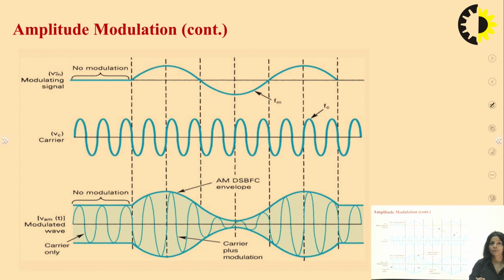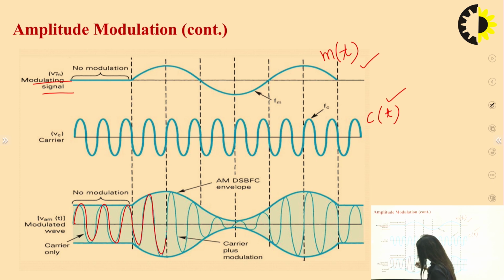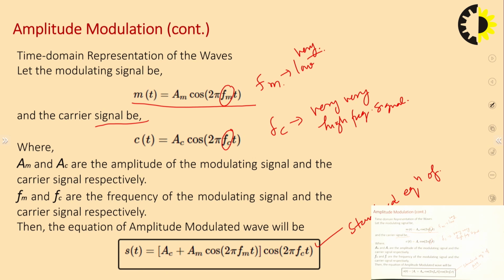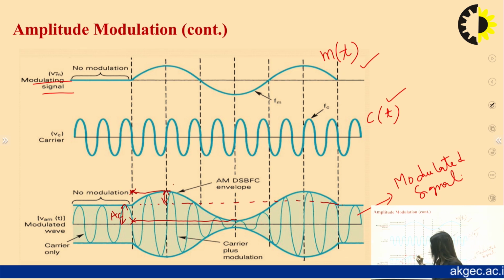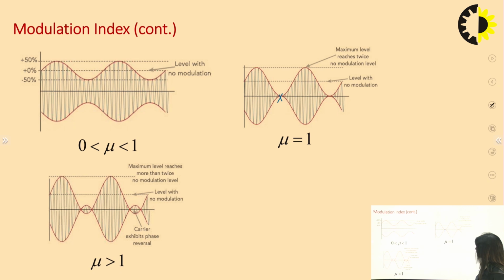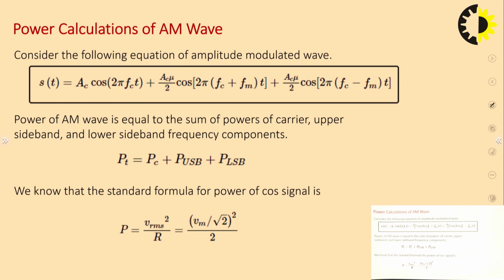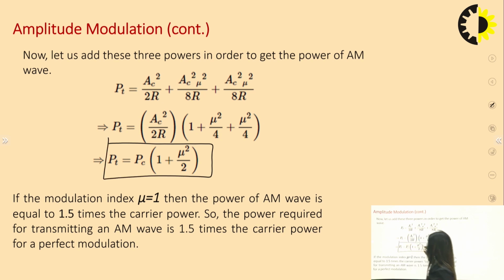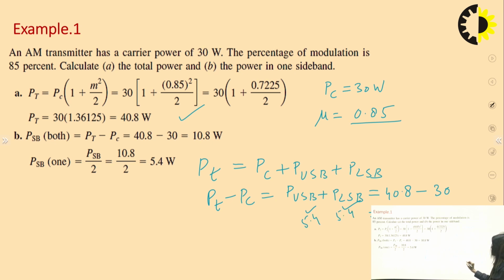AMPLITUDE MODULATION || FUNDAMENTALS OF ELECTRONICS ENGINEERING || LECTURE 04 BY DR AMITA ASTHANA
This video lecture explain the modulation concept the amplitude modulation is used to transmit signal with efficiency.